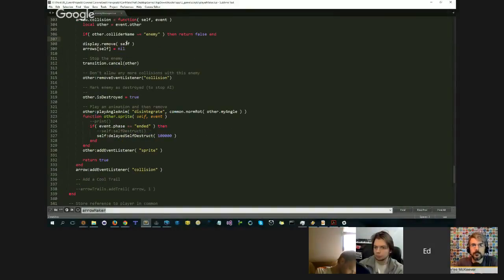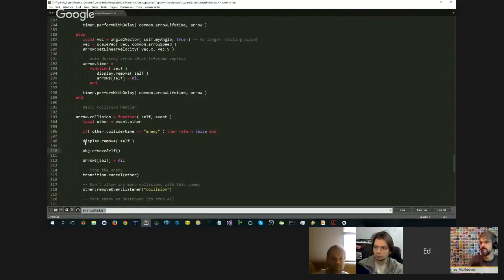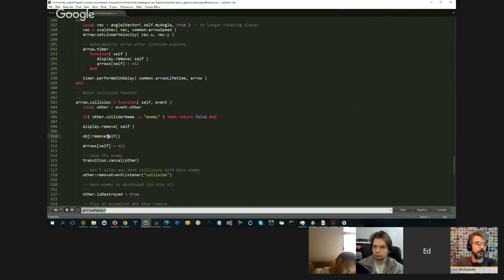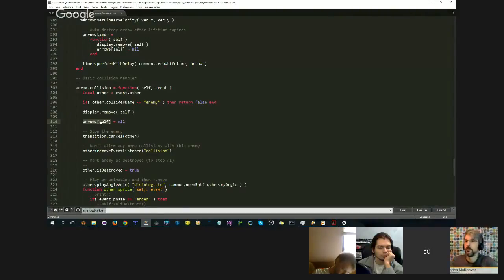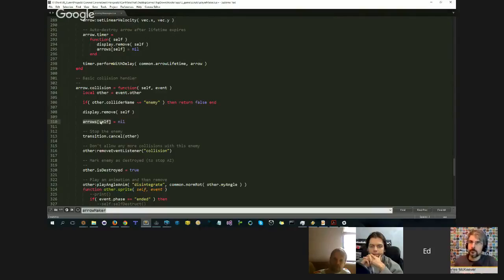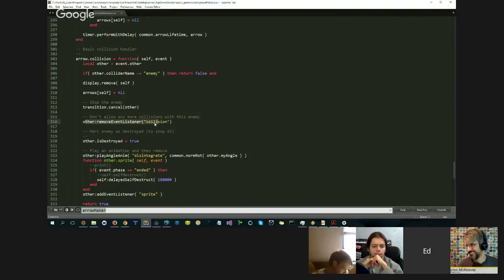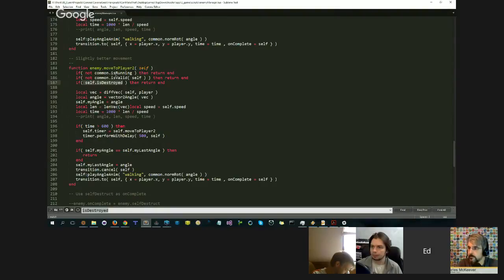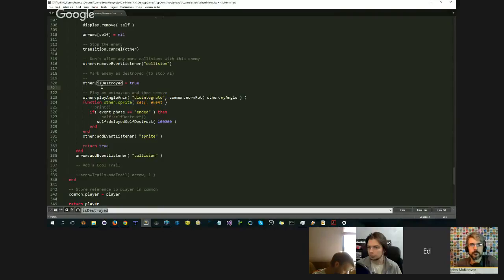CG170 - Part 6 - Firing Weapons and Killing Zombies - Part 2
If you are new to the conversation, Corona SDK is a cross platform mobile development tool kit that makes it easy for developers to create native applications for iOS and Android devices as well as Android TV,  Kindle, Windows Phone 8, and Win32 and OS X desktop games and apps.